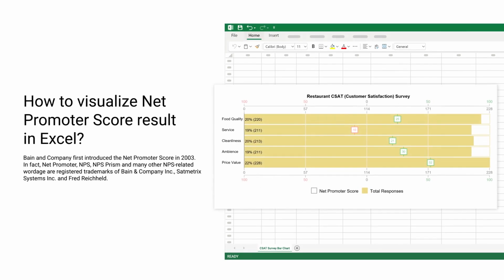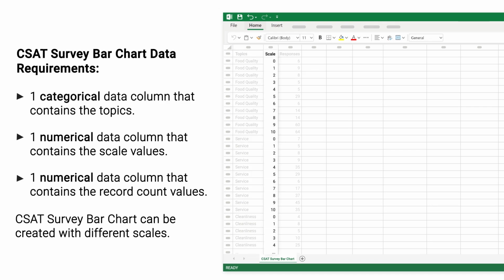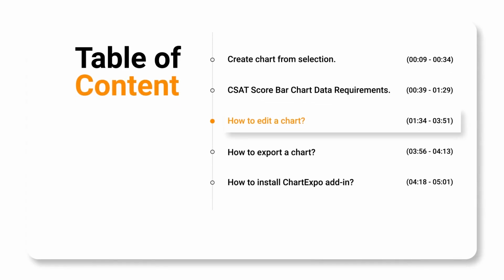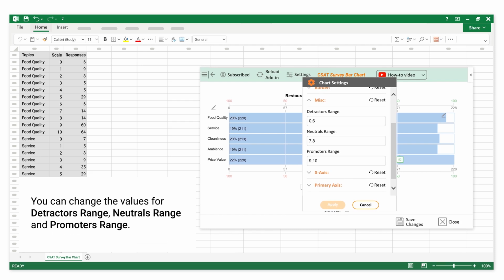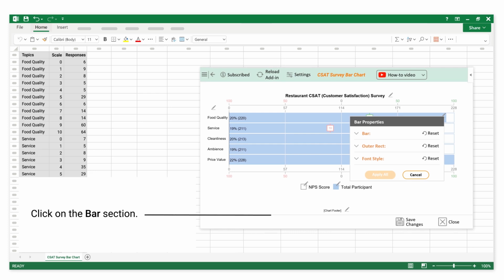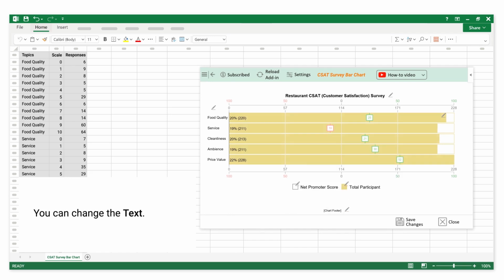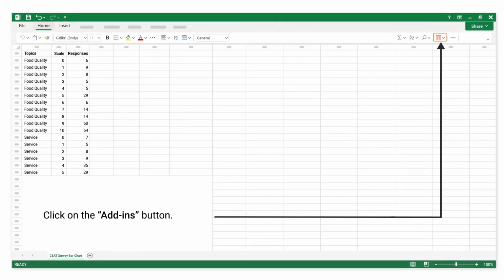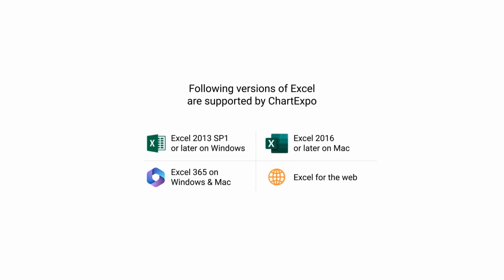How to Visualize Net Promoter Score (NPS) Result in Excel? | CSAT Survey Bar Chart | CES | Feedback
Select CSAT Survey Bar Chart. Select your data. Click “Create Chart From Selection” button. You can create CSAT Survey Bar Chart in a few minutes with a few clicks.

A CSAT (Customer Satisfaction) Survey Bar Chart is a data visualization that displays customer satisfaction ratings or scores. It's commonly used by businesses and organizations to measure and track customer satisfaction over time. The CSAT score is typically represented as a numerical value or a percentage.

Each box on the bar represents a CSAT score (NPS score) collected from customer surveys or feedback.

In other words, NPS (Net Promoter Score) chart is a data visualization that represents the results of Net Promoter Score surveys.
The Net Promoter Score is a widely used metric for measuring customer loyalty and gauging overall customer satisfaction with a product, service, or brand.
NPS surveys typically include a single question that asks customers how likely they are to recommend a product or service to others. The responses are then used to calculate the NPS.

Video Summary:
This video explains "How to create a CSAT Survey Bar Chart in Excel?" You can use the option of properties to enhance your charts.

Chapters:
0:07 Create chart from selection.
0:47 CSAT Survey Bar Chart data requirements.
1:38 How to customize a CSAT Survey Bar Chart using properties?
2:47 How to export a CSAT Survey Bar Chart in JPG, PNG, SVG and PDF?
3:04 How to install ChartExpo add-in for Excel & Office 365 video?

Customer Satisfaction
Net promoter score surveys
Measuring customer loyalty
Gauging customer satisfaction
NPS surveys
NPS score
Promoters
Passives
Detractors
NPS chart
CSAT score charts
Customer sentiment
What is a good CSAT score?